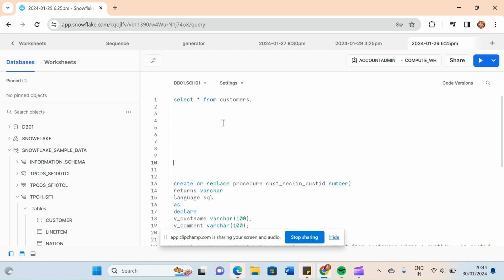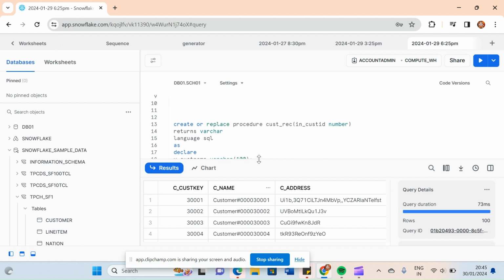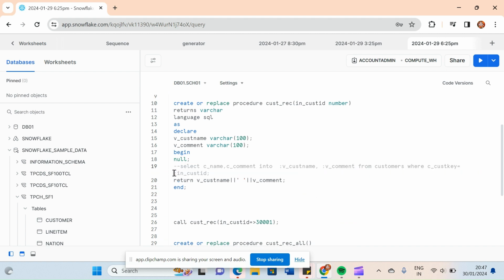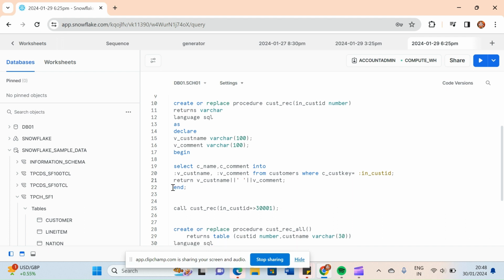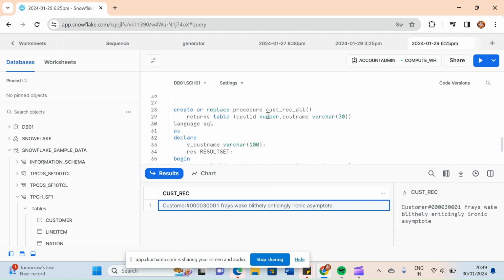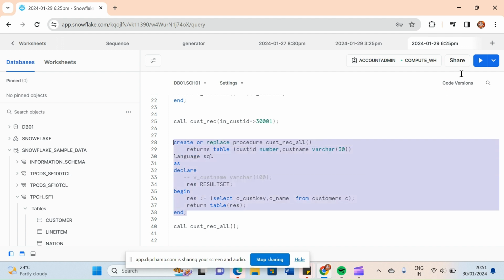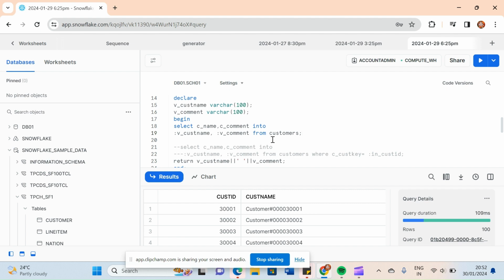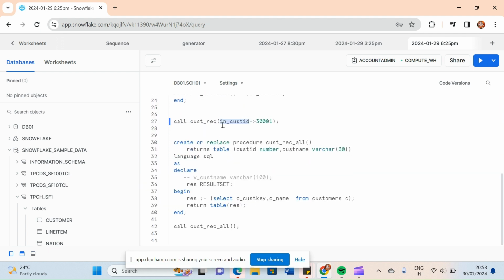Snowflake Procedure 01